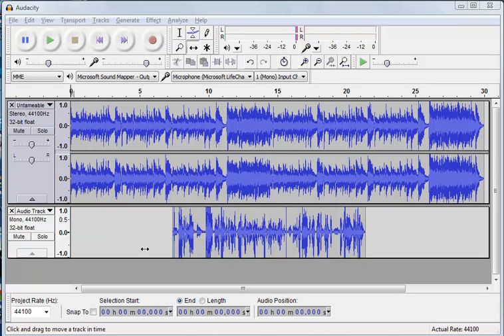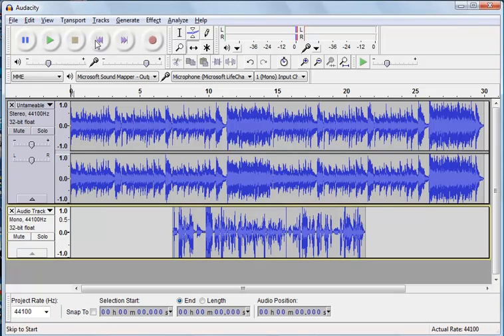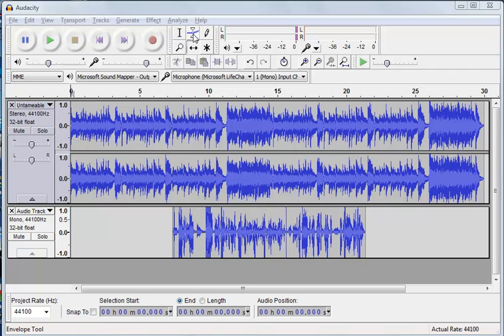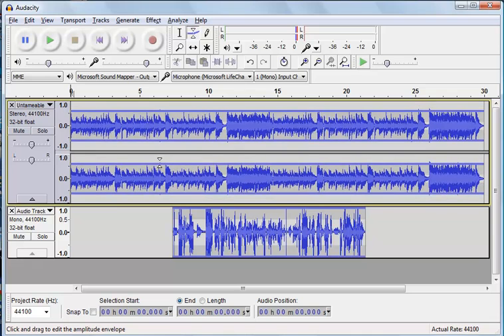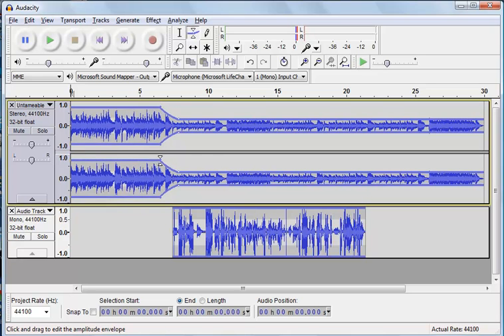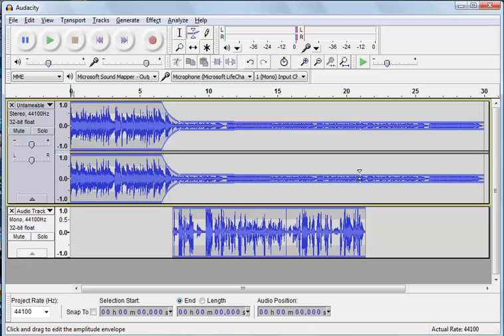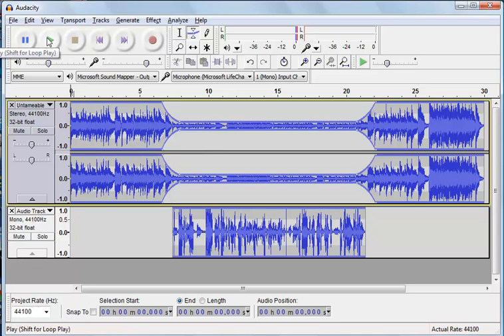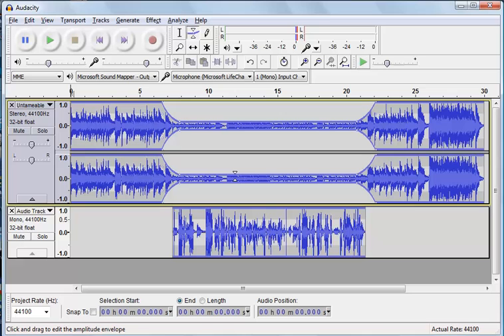Audacity Envelope Tool: Increase or Reduce Your Audio Volume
This video takes you through how the audacity envelope tool works, and how it can be used to play around with the volume of your audio recordings. The envelope tool is idea for mixing sounds together, reducing background music volume and ensuring voice can be heard over the top.

You can find more tutorial videos, or advice on audio editing and recording